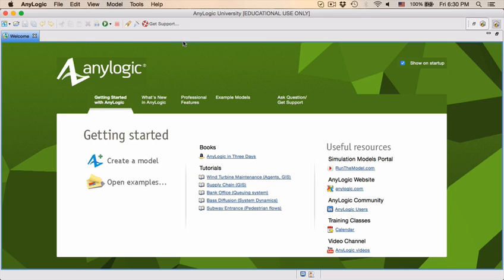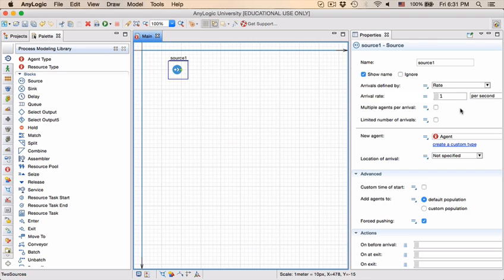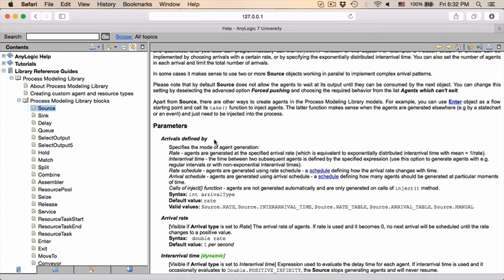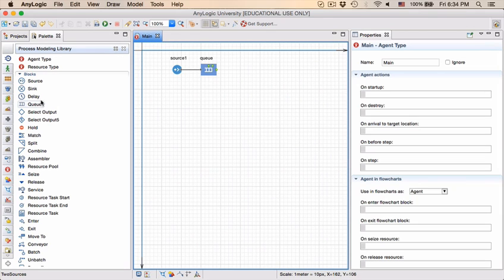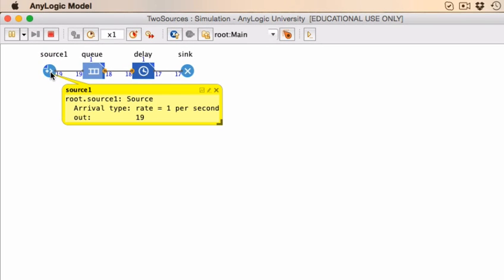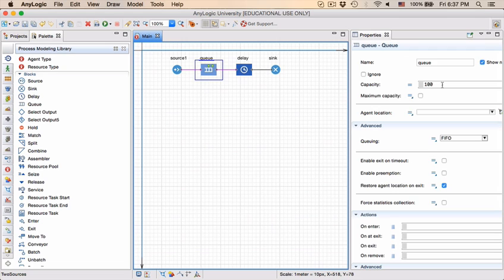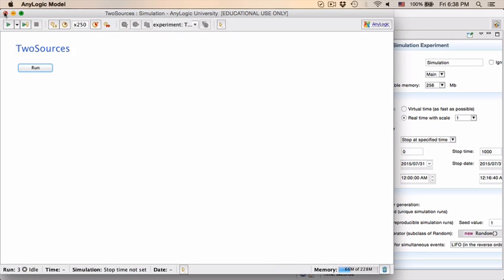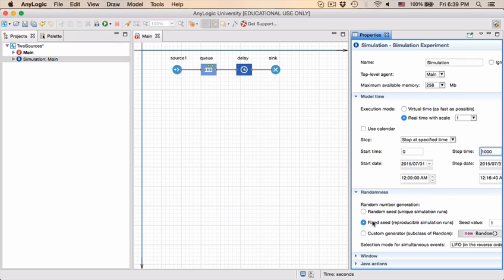Two sources, part 1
A small demonstration on using the AnyLogic "Source" block in two ways: defining the arrival rate and using the Source block's inject() method.